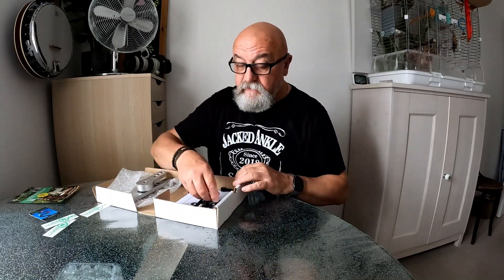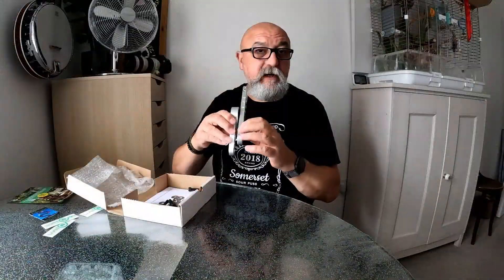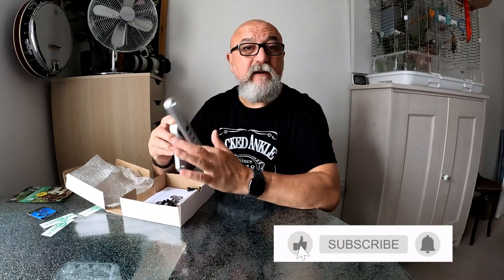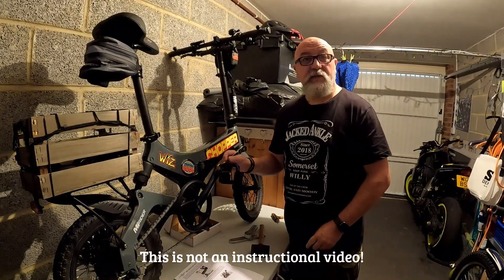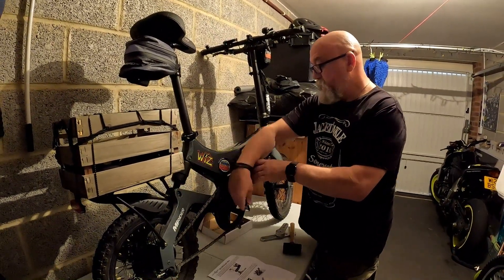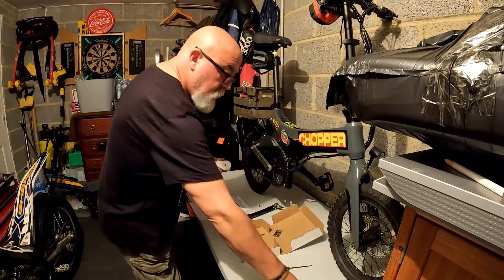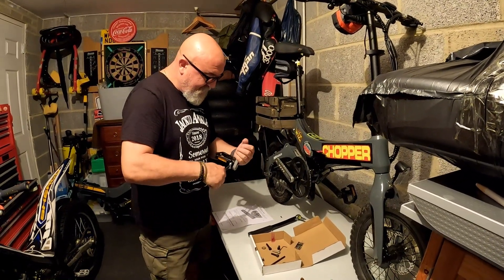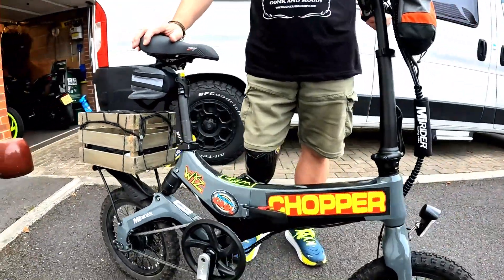UNICAM AMPUTEE CYCLING GAME CHANGER!!!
Fitting the UNICAM adaptor to my MiRider electric bike. This device can be fitted to any bicycle. For those with limited movement issues, this is a genuine game changer when cycling. I need to reiterate that this is my own enthusiasm for the product that has brought this video about, I paid full price at the Malvern Show in 2023 and fitted it to my own cycle. Made by a British Engineering Company.

Ton AKA GONK - similar look to a 1970's wild blonde troll pencil topper
Will AKA MOODY - one legged, hearing impaired middle aged man with a heart condition
That should explain where GONK AND MOODY originated!